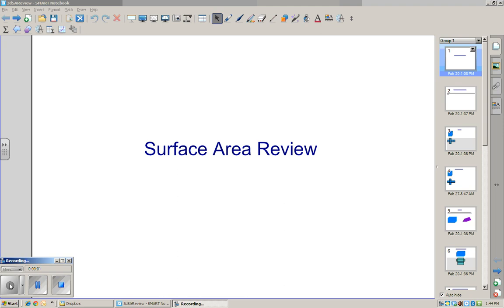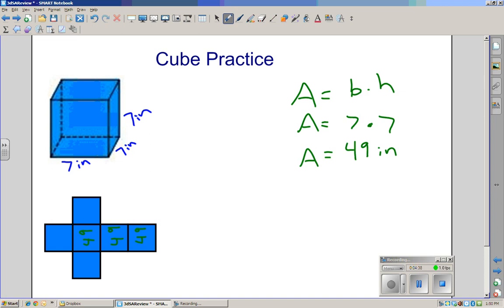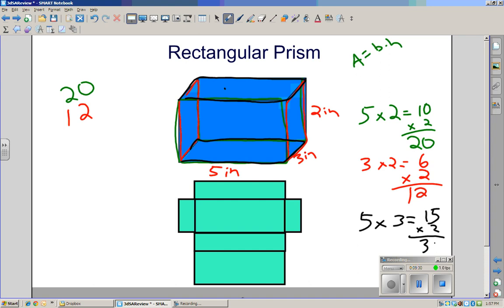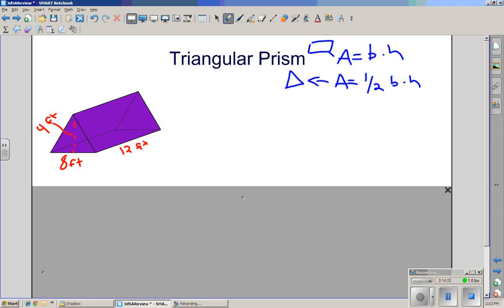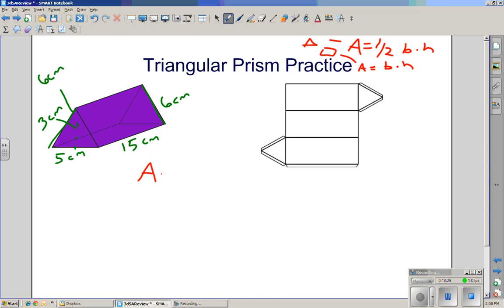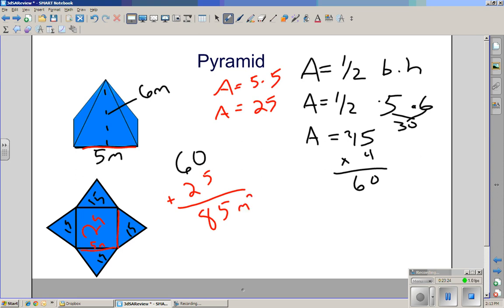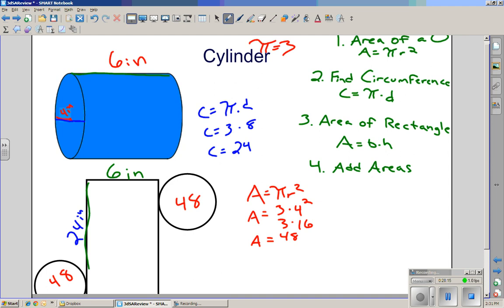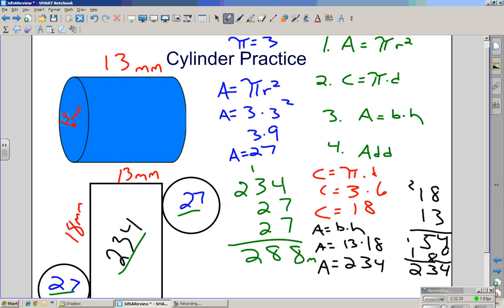3D Surface Area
Surface Area 3D Baker